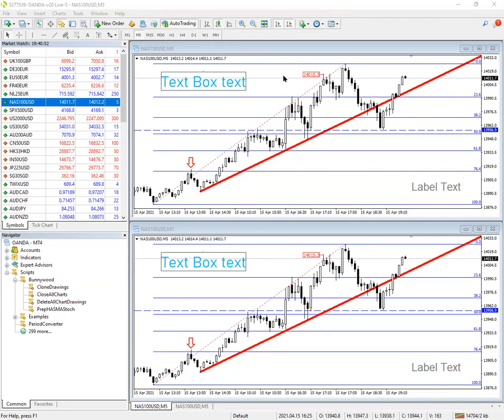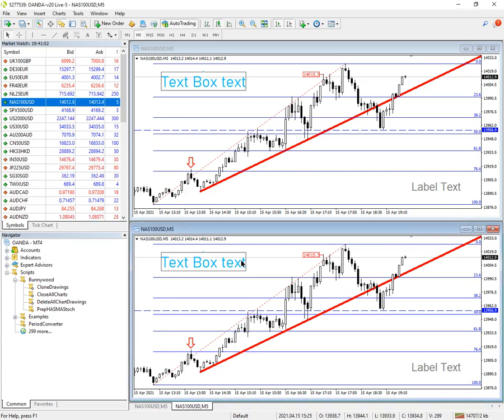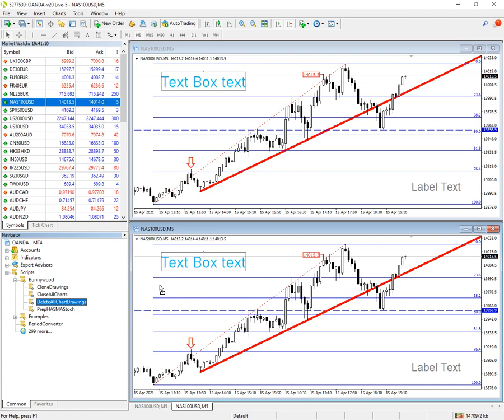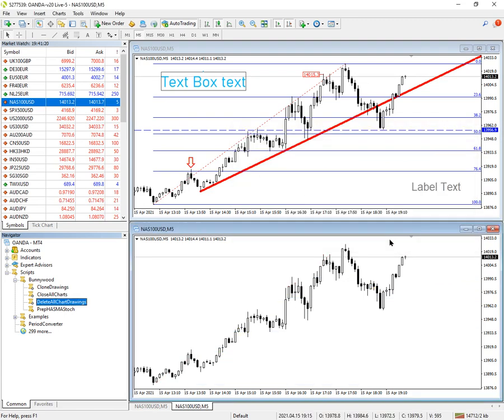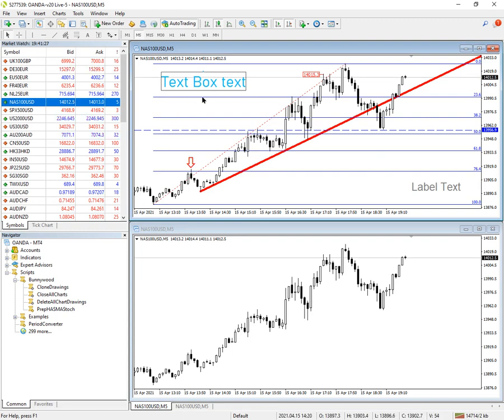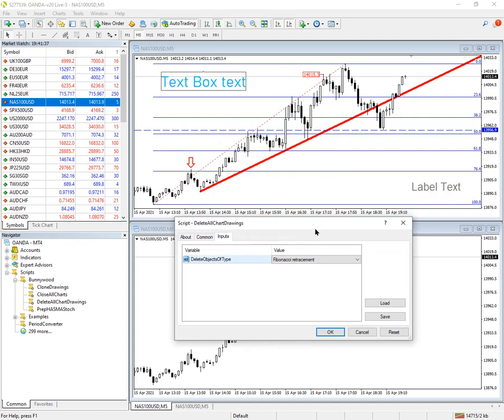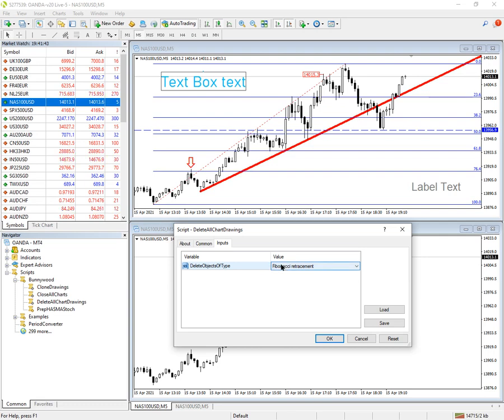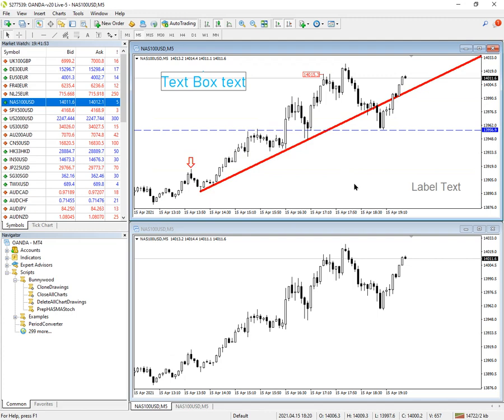DEMO of Delete All Chart Drawings tool for MT4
This is a quick demonstration of the tool that allows you to delete all drawing objects on an MT4 chart, or all objects of a specific type.